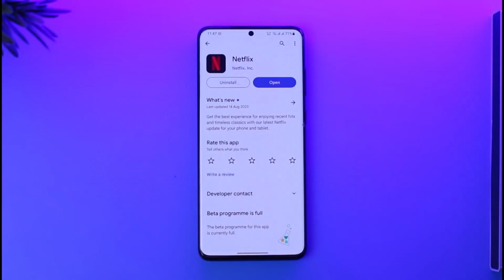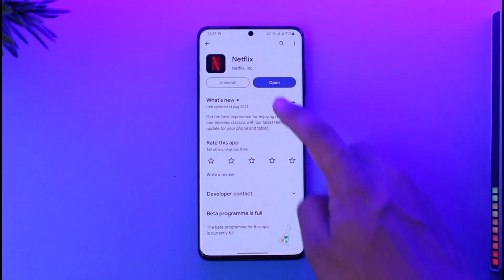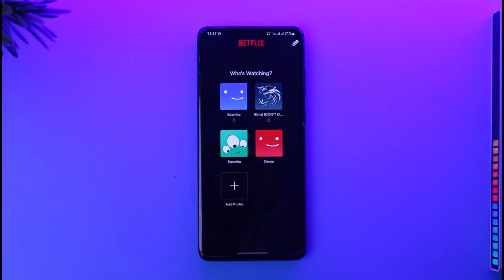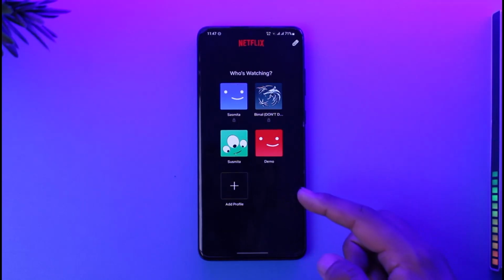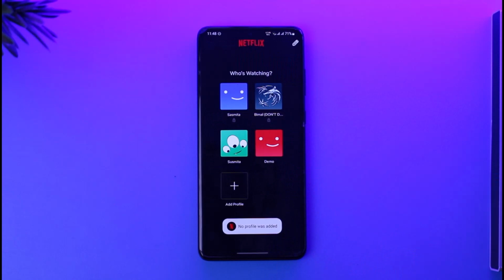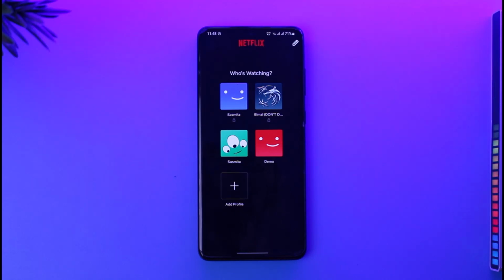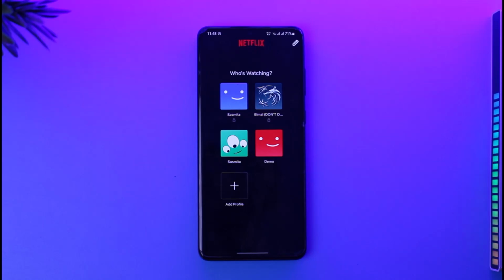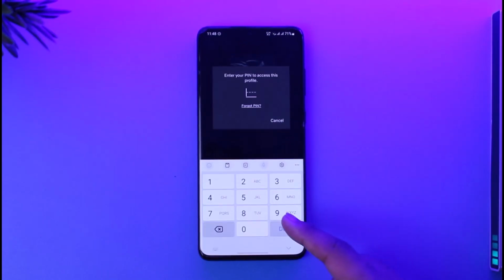How to Share Netflix Account With Friends - Netflix Tutorial !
This video guides you in quick easy steps to share your Netflix account with friends. So make sure to watch this video till the end.

~ Chapters:
0:00 Introduction
0:11 Share Account With Friends
0:32 Create Multiple Profiles
1:53 Conclusion